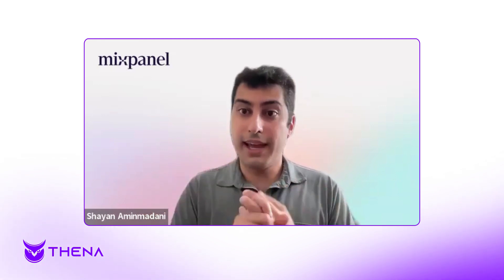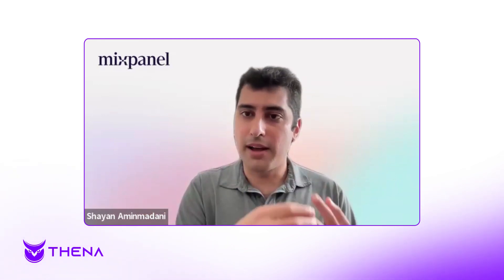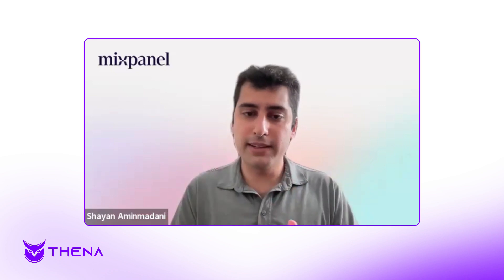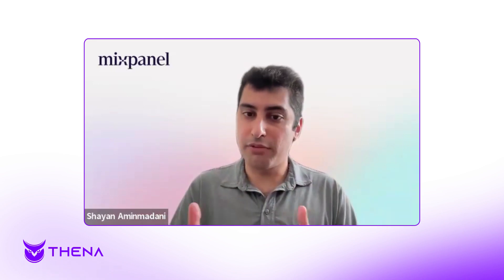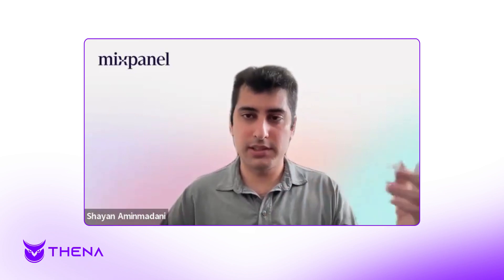Customer Support Tech Stack at Mixpanel | SaaS | B2B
About Mixpanel: Mixpanel is helping the world learn from its data by offering event analytics everyone can use

About Thena: Thena is a customer communication platform built for the modern teams and businesses.